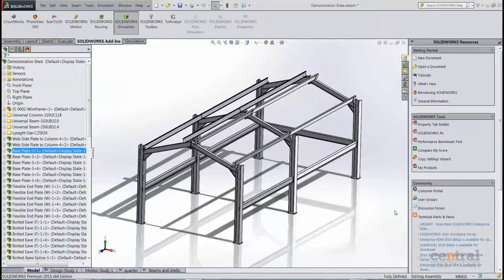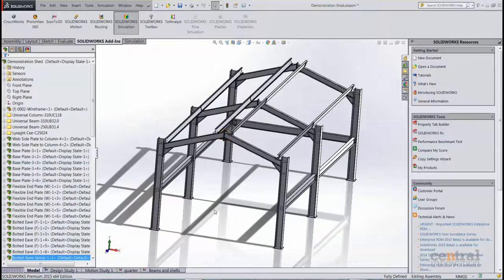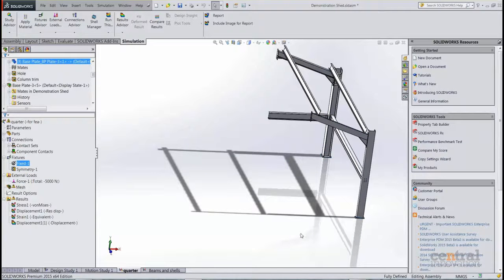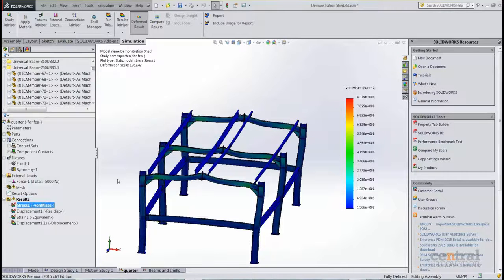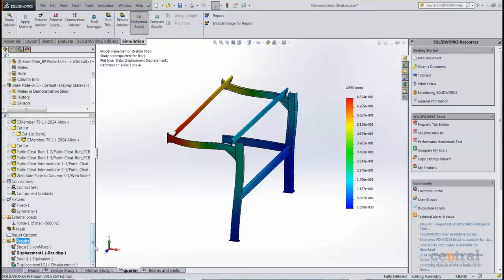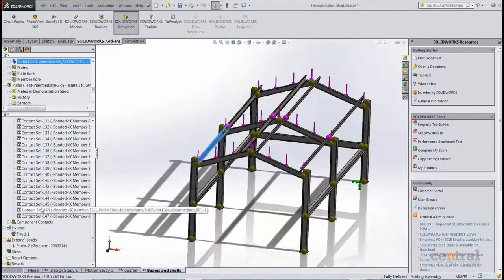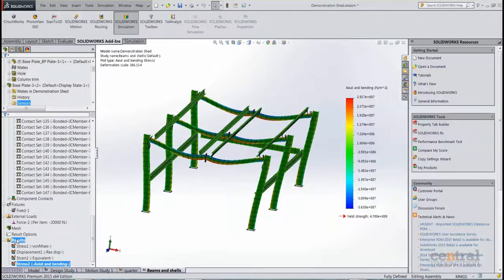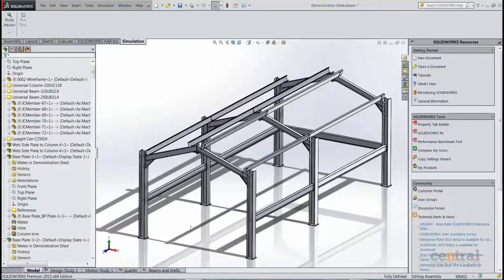Simulate your structural designs with ease!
Check out how you can validate your structural designs easily using SOLIDWORKS Simulation.

IC3D STEEL helps you design the structure, complete with bolted connections, and SOLIDWORKS Simulation helps you test it under real world conditions.